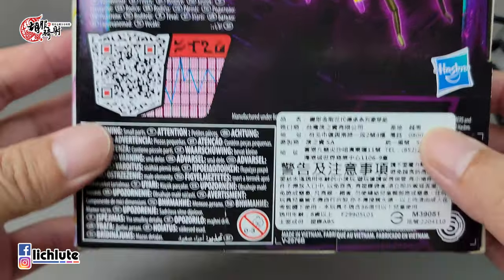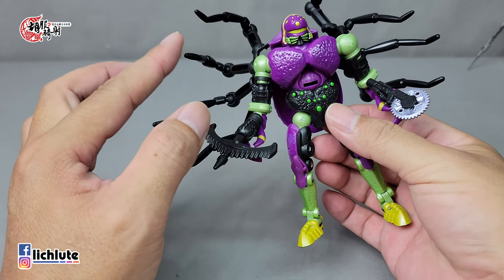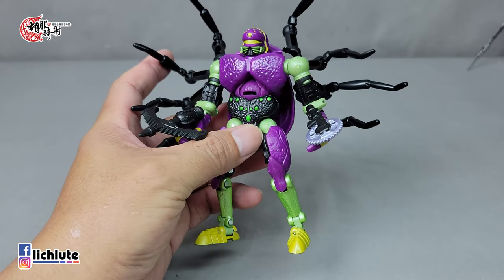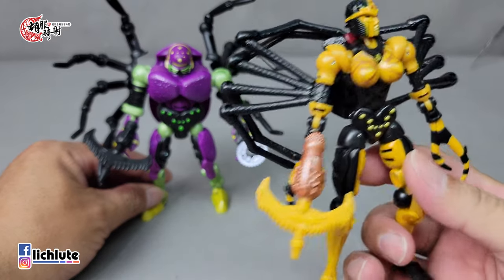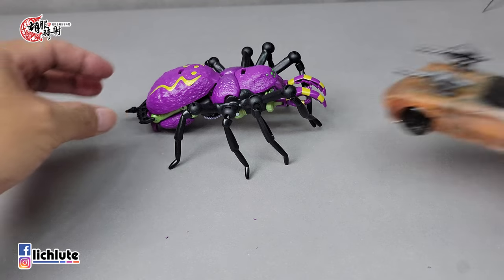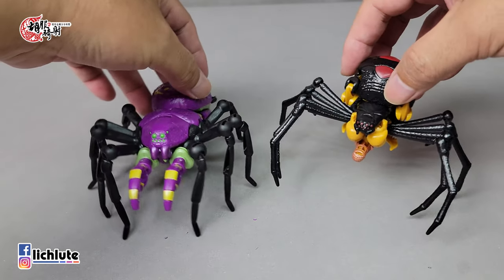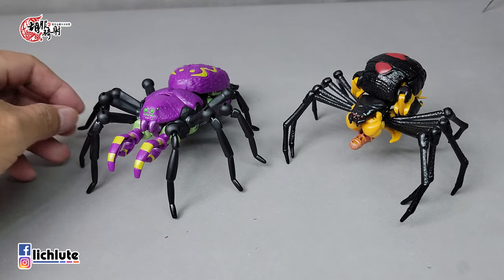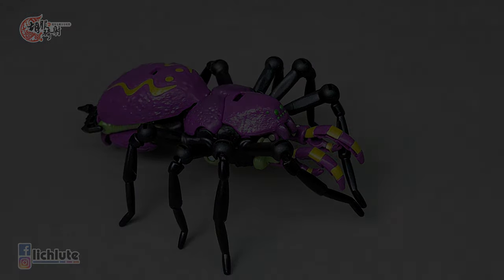值得擁有 胡服騎射的變形金剛分享時間1522集 傳承 遺產 狼蛛 蜘蛛勇士 Transformers LEGACY Deluxe Class TARANTULAS